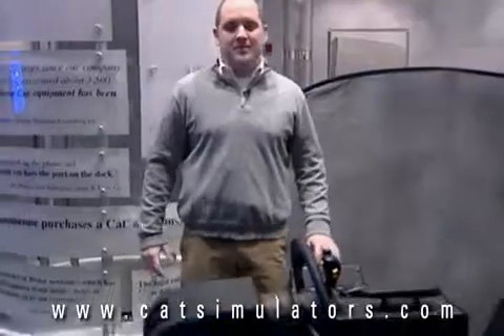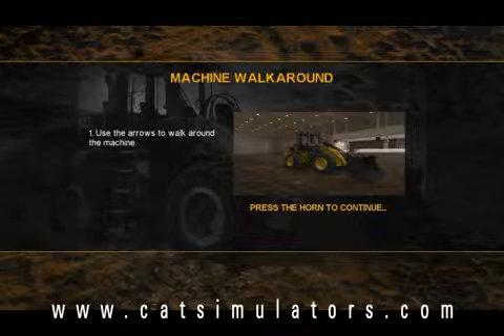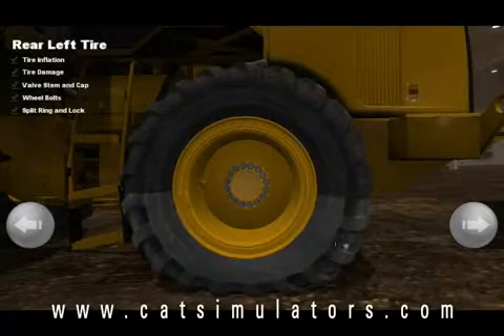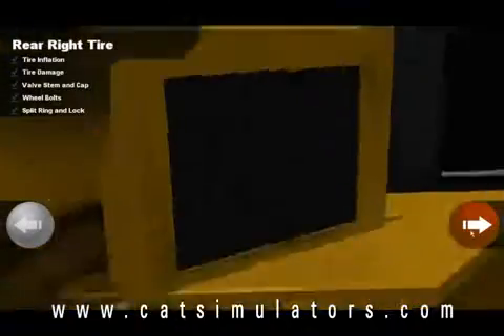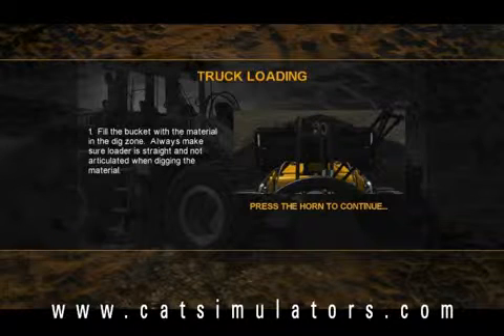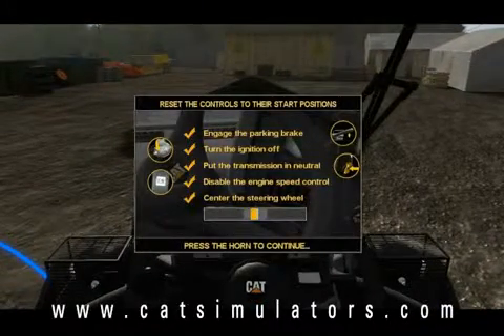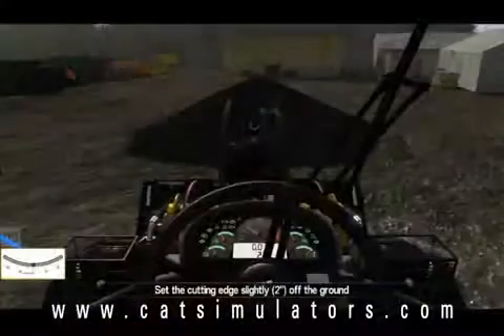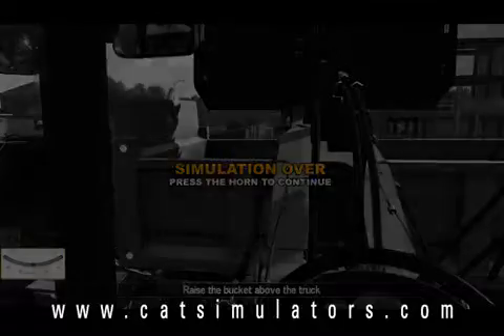Тренажер погрузчика Cat® Simulators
Высокотехнологичное, современное оборудование для теоретической и практической подготовки кандидатов в водители автомобилей и операторов специализированных транспортных средств, применяемое в процессе обучения в автошколах и государственных специализированных учебных заведениях.